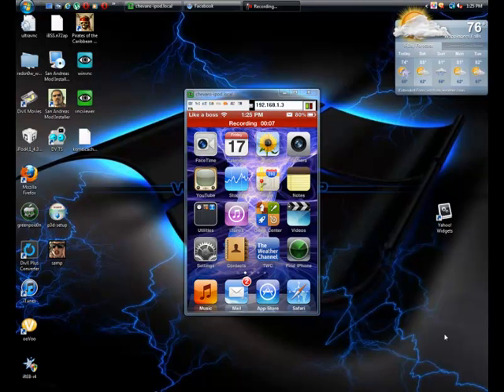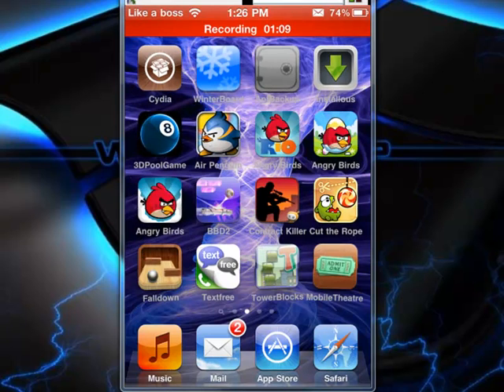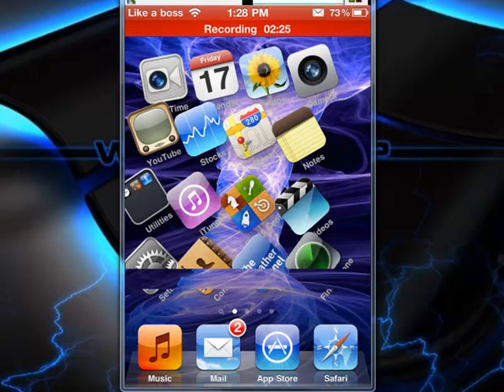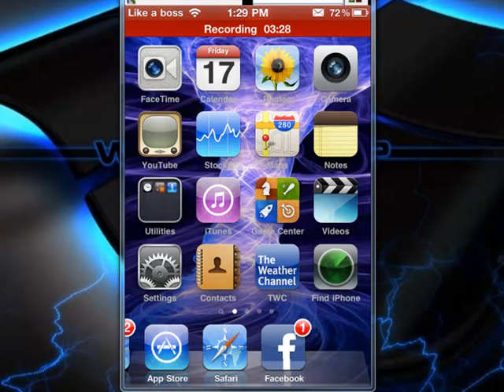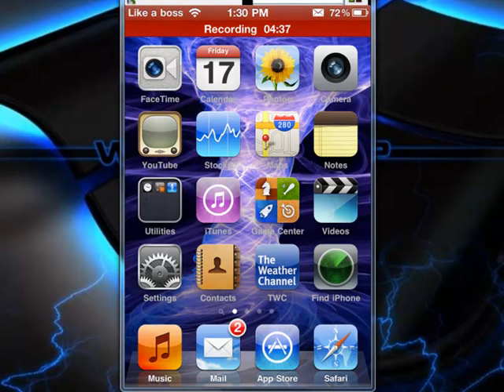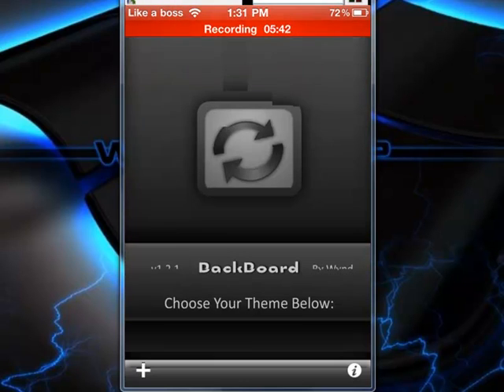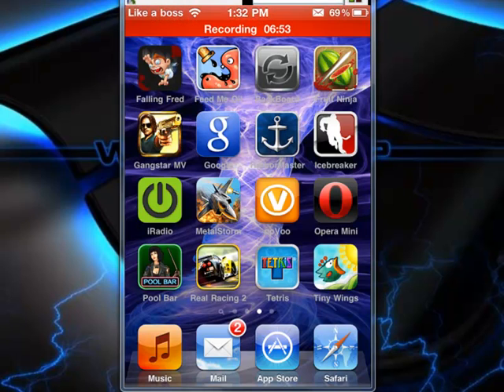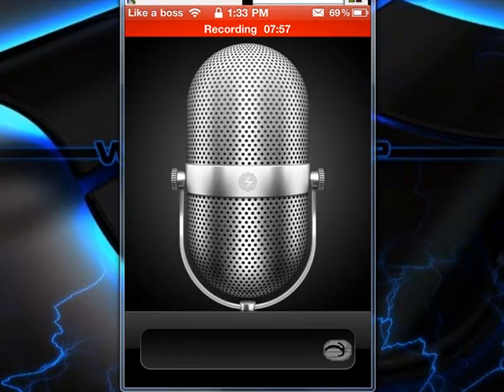NEW Top ten cydia tweak's 2011